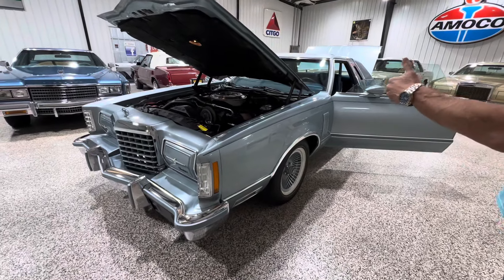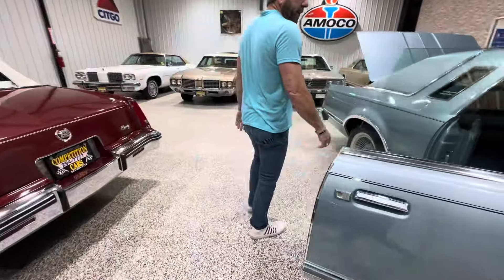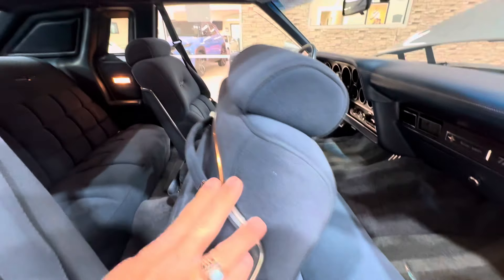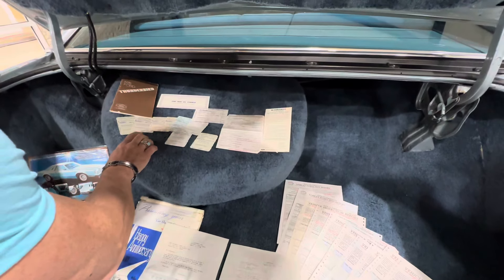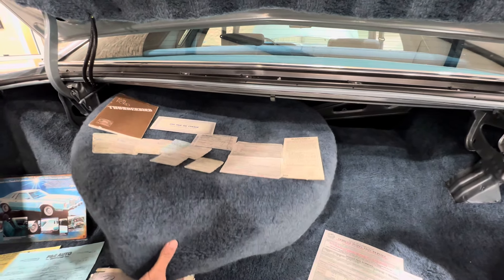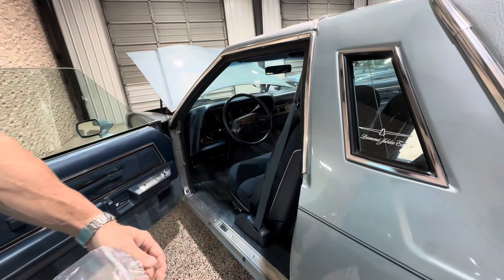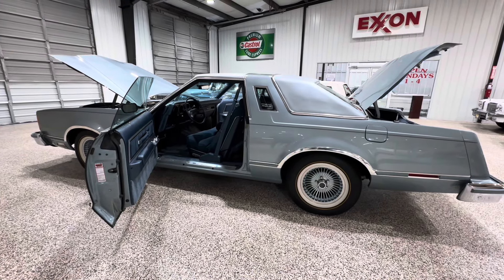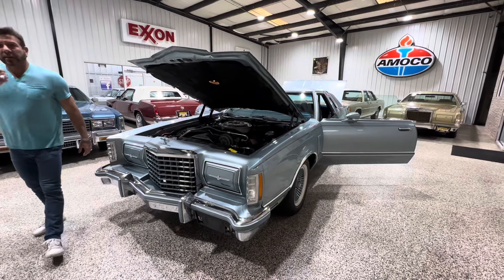1978 Thunderbird Diamond Jubilee Edition! Super Fresh Interior!! 25,000 LOW LOW MILES